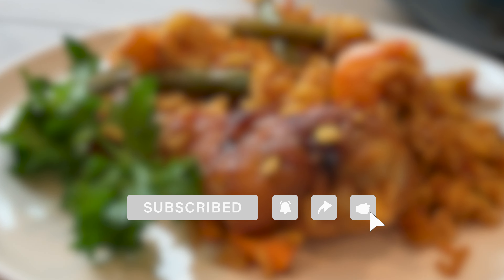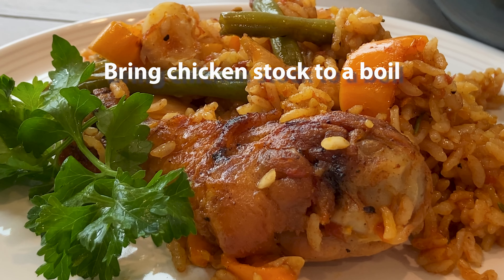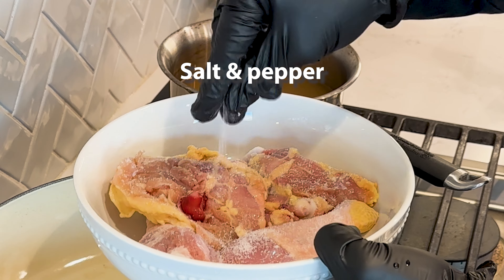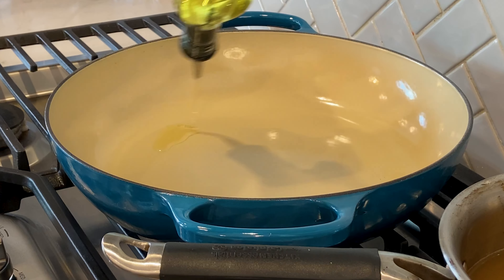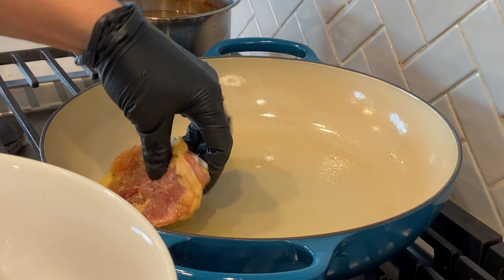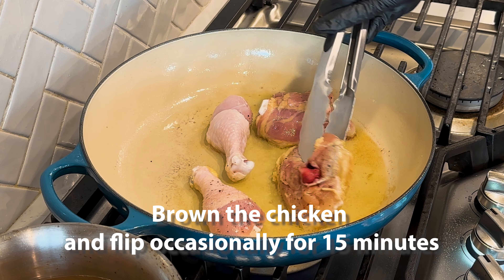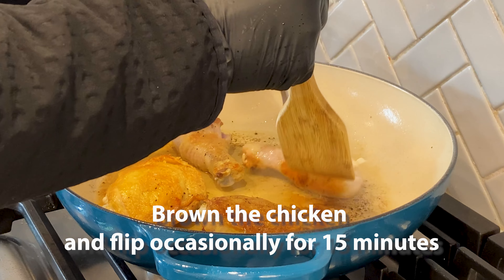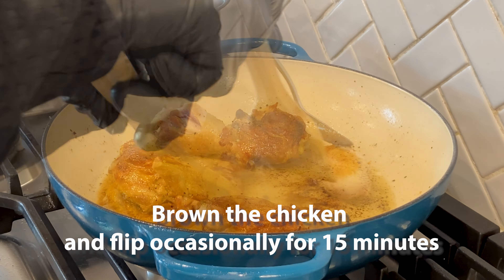Delicious Paella Valenciana Recipe You Have To Try!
Explore Spanish cuisine with our Paella Valenciana recipe, perfect for any home cook looking to bring a slice of Valencia to their table.

📌 Ingredients:

4 cups chicken stock
A pinch of crushed saffron + 4 tablespoons of water
1 pound chicken thighs and drumsticks
3 minced garlic cloves
2 cups lima beans
3 cups green beans, trimmed
1 ½ tablespoons smoked paprika
5 tablespoons grated Roma tomatoes
2 ½ cups short-grain rice
4 rosemary sprigs
3 cups mini sweet bell peppers